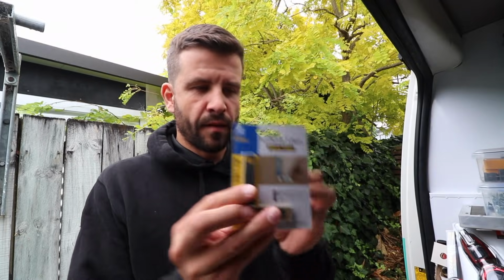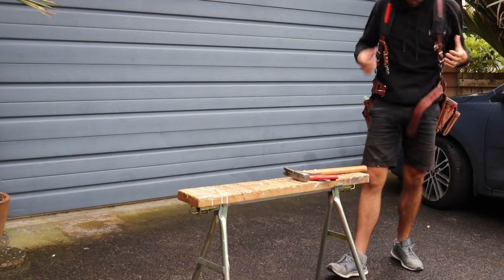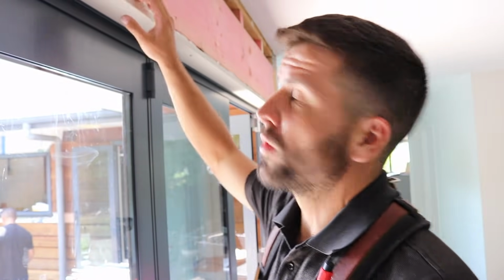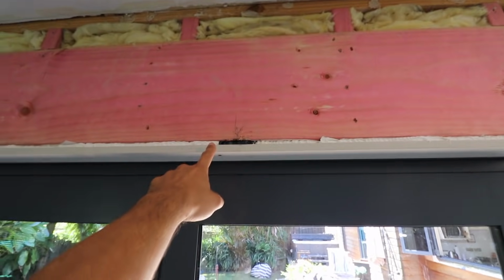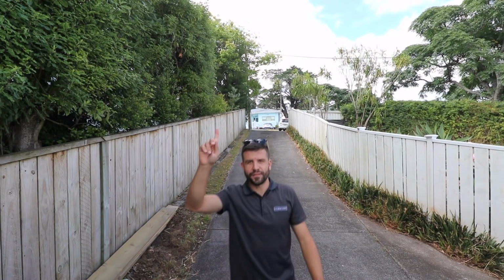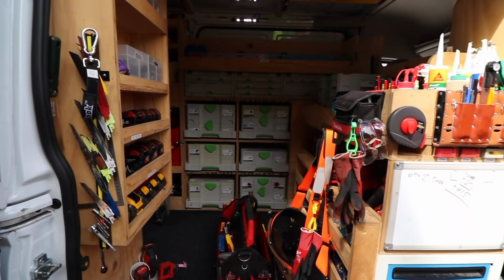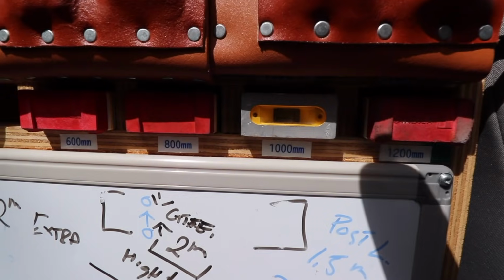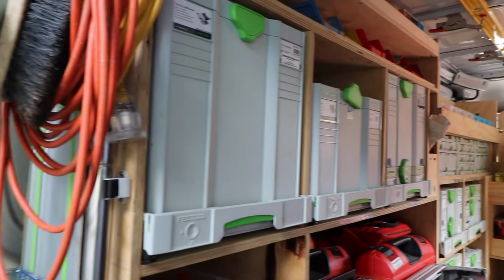My NEW Hand Tools!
Richmond 7050
New Zealand